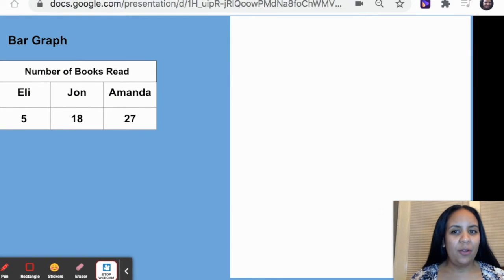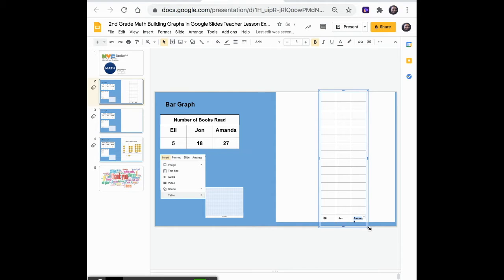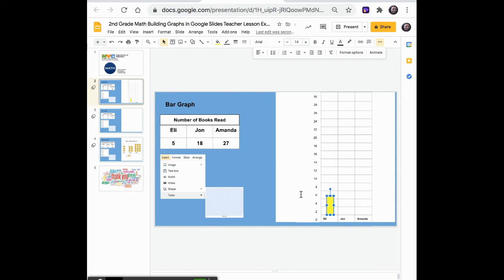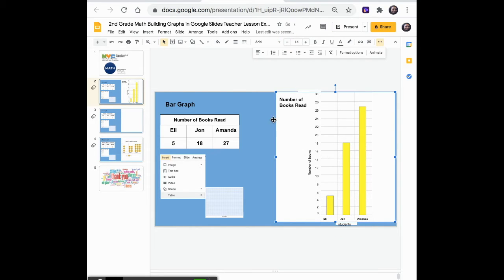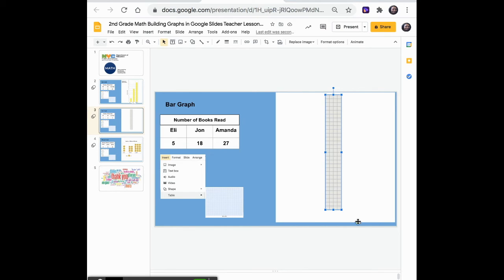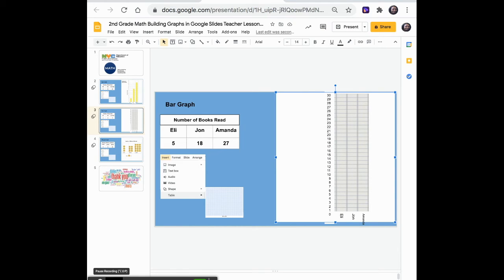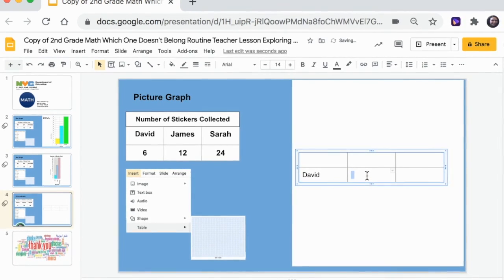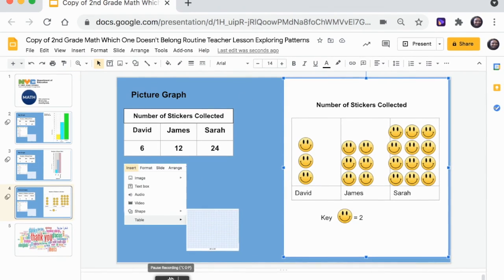2nd Grade Math Building Graphs in Google Slides Teacher Lesson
This video is intended as a tutorial for educators - to learn the many different that graphs can be created in Google Slides.